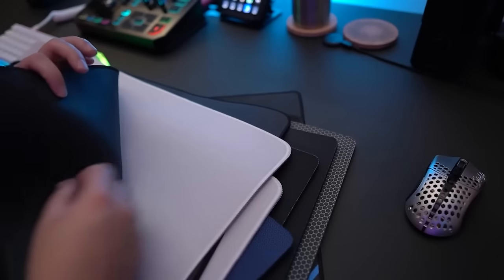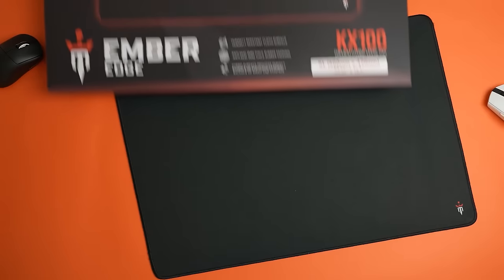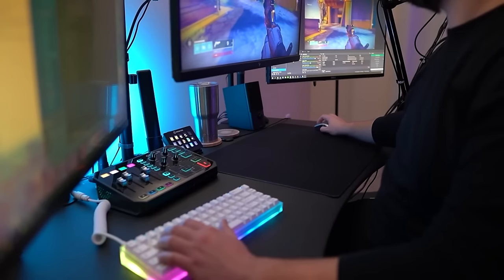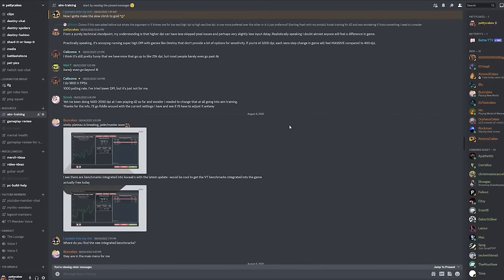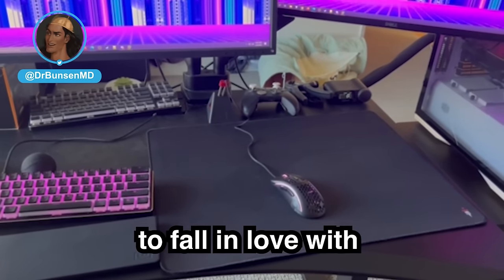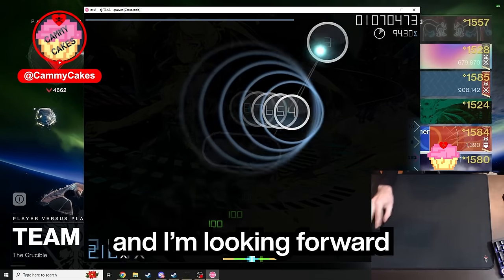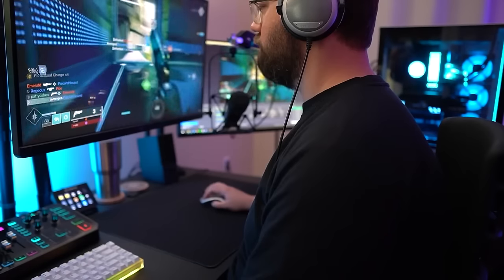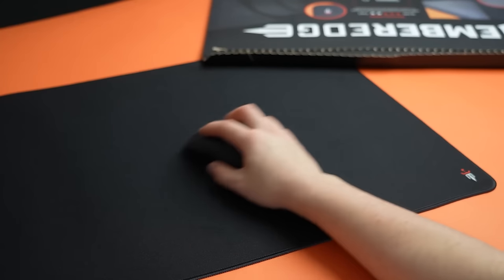I couldn't find the perfect mousepad, so I made my own